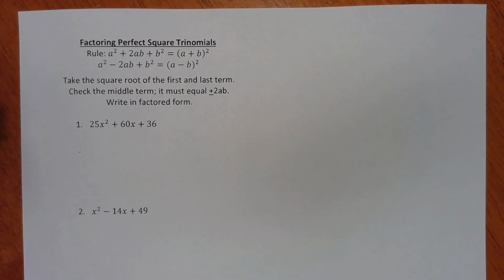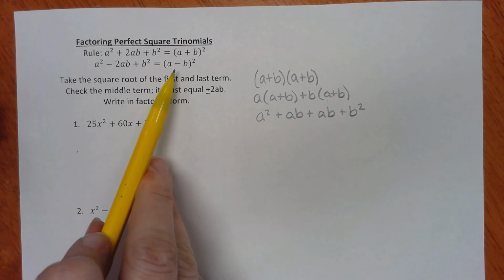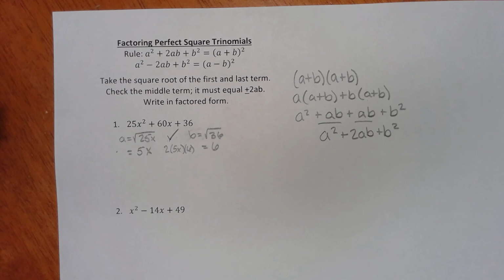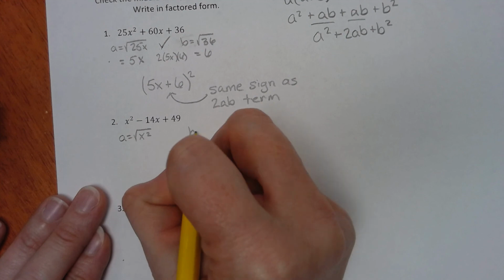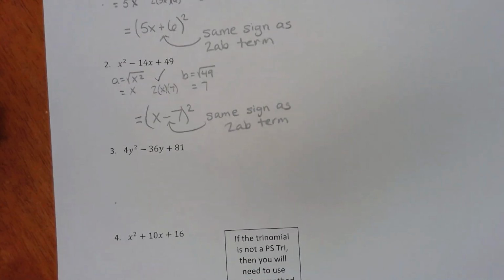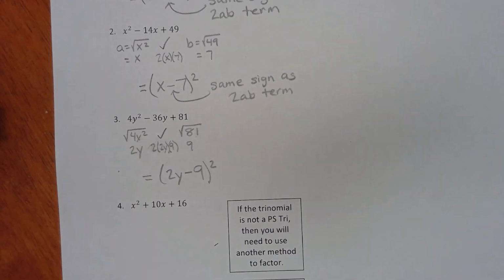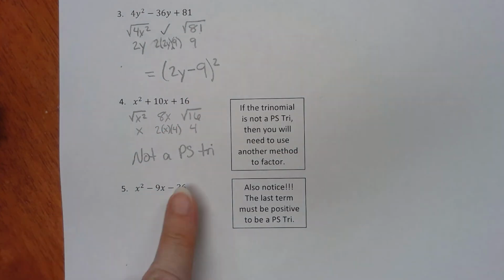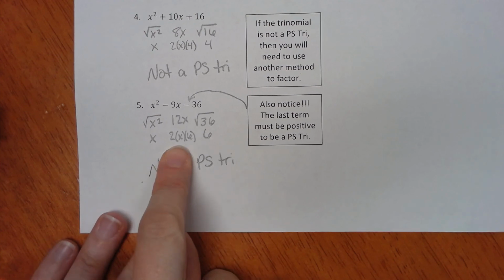U5L1 part B: Factoring Perfect Square Trinomials